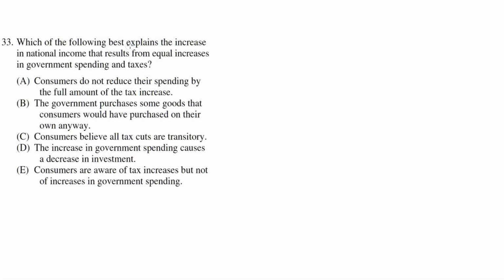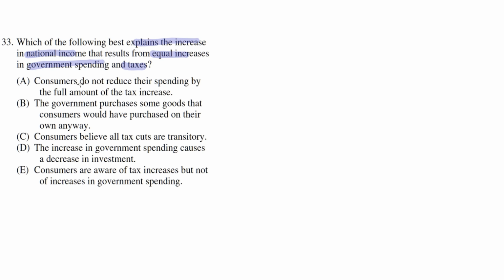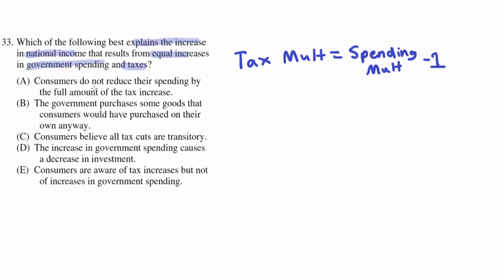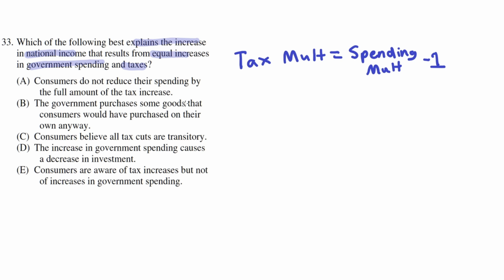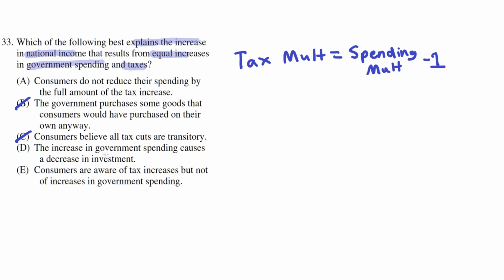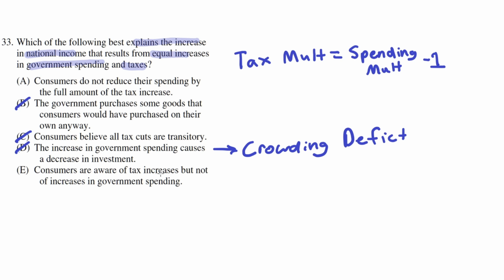How to Ace AP Macroeconomics (ft. the 2012 Exam, Question 33)